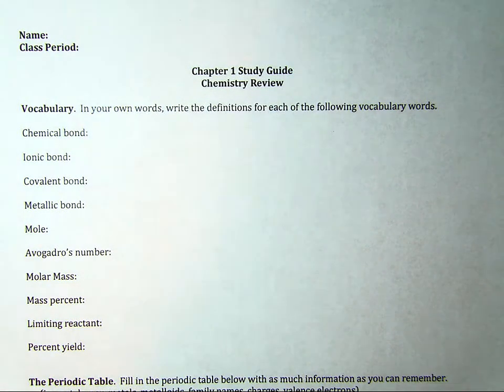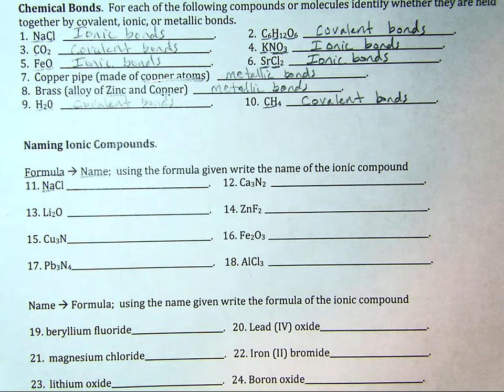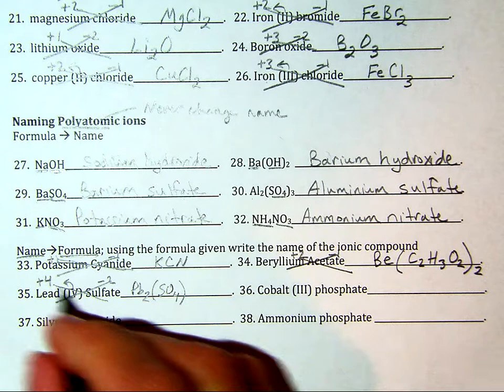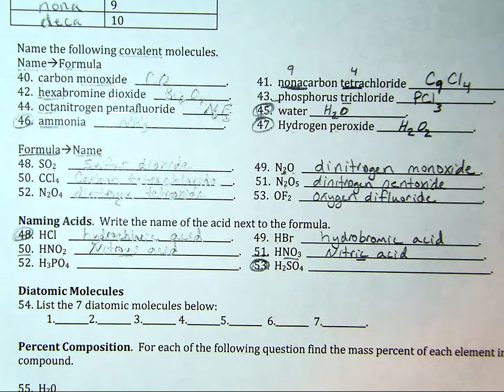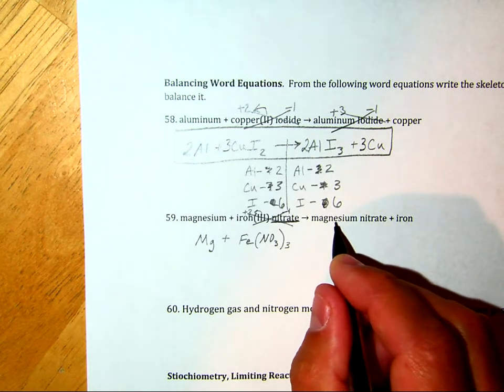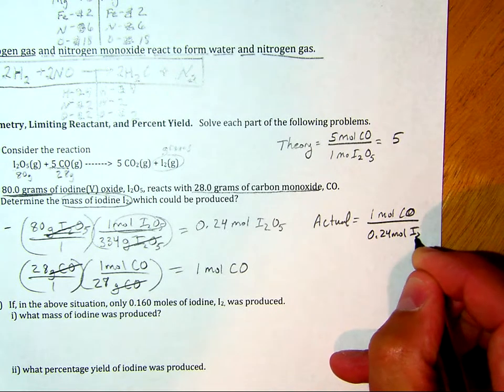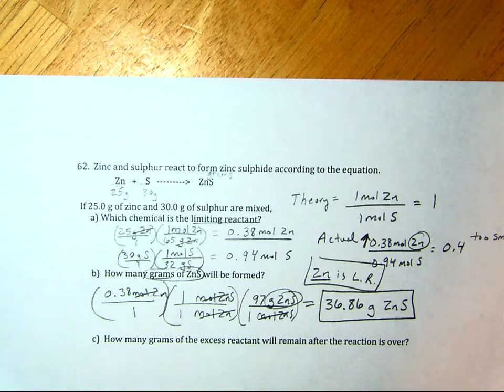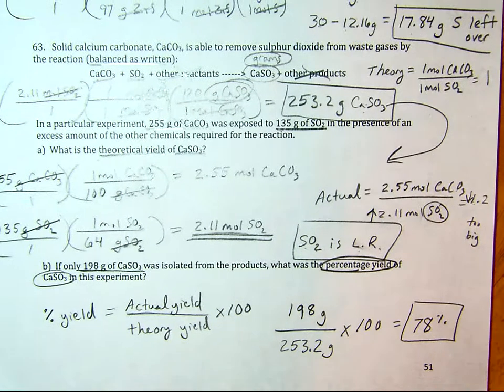Advanced Chemistry Chapter 1 Study Guide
Learn how to answer the questions on the chapter 1 study guide.